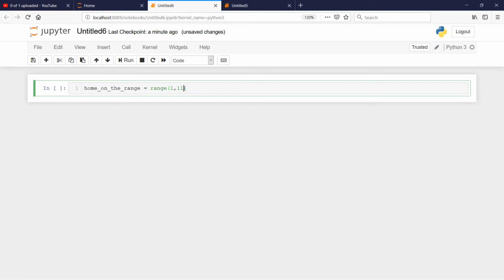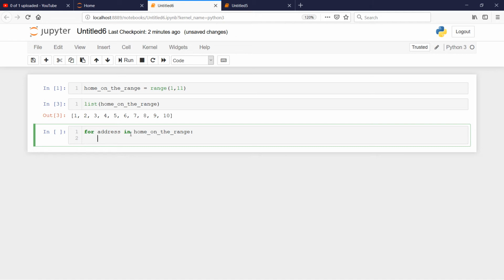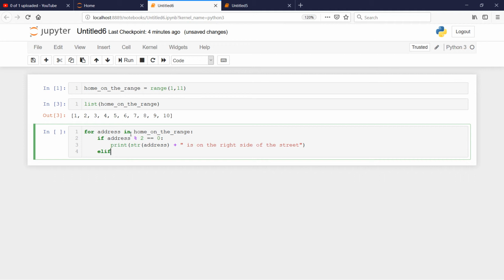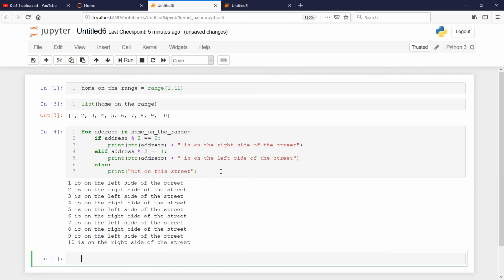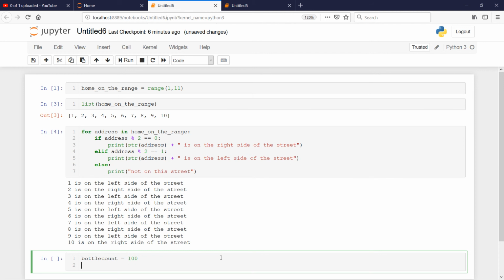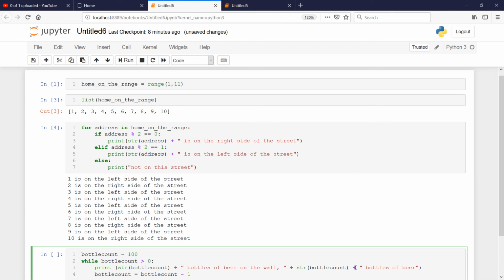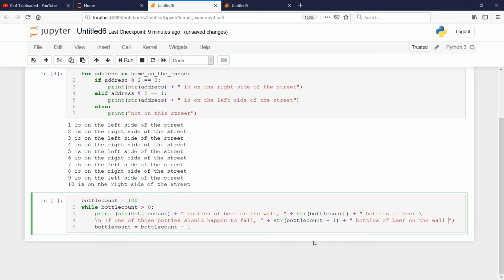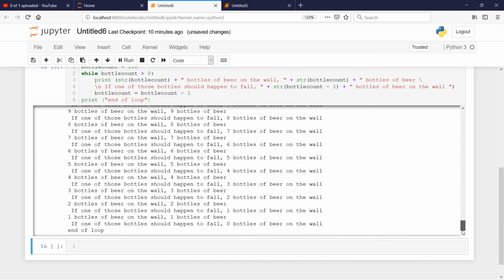Basics of Python: While Loops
How to write a python while loop.  Includes a short review of range, for loops, and if-elif-else conditionals.